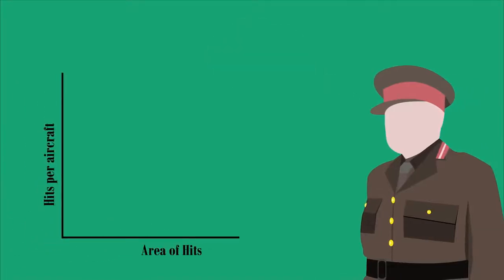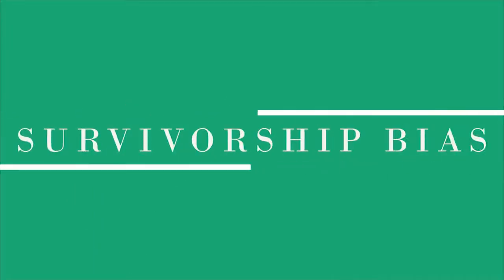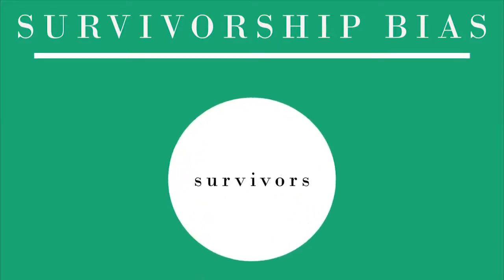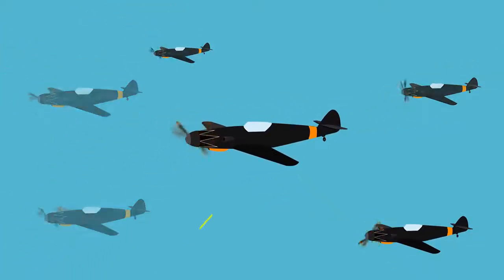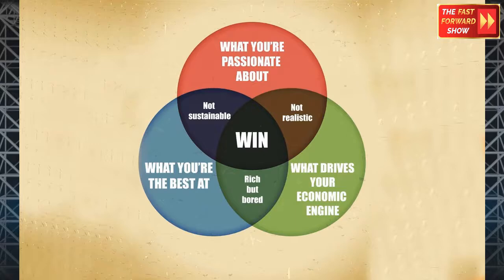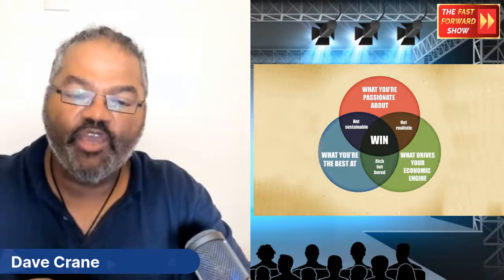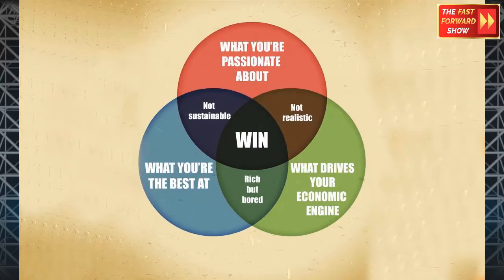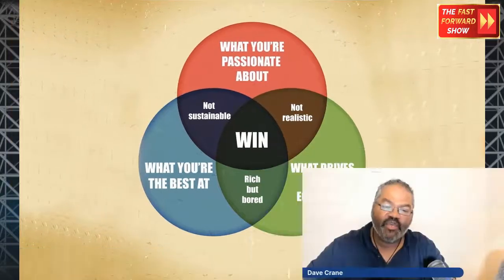Survivorship Bias 2020 What Entrepreneurs Need To Understand After Covid-19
Survivorship bias is a theory presented by Abraham Wald. That will help you better understand "survivorship", after the corona virus, The kurzgesagt as is also know is explained by Ernesto Verdugo and Dave Crane.

On this video you will see survivorship bias examples and a better survivor bias,survivorship bias definition. Normally the survivorship bias plane is the best example so on this video you will get perfecly tsurvivorship bias explained. Survivorship Bias WWII is also commonly referred when explaining this intersting topics for entrepreneurs

★★★GOT A LIVE OR VIRTUAL EVENT? ERNESTO & DAVE ARE GREAT SPEAKERS★★★

Leave a comment on this video and it'll get a response.

Having a live or virtual event?
Why not bring Ernesto Verdugo or Dave Crane to your event:
http://
Category